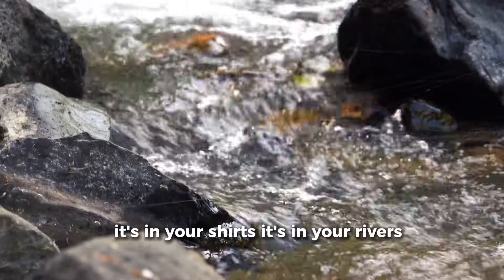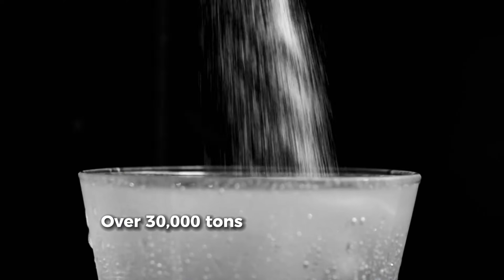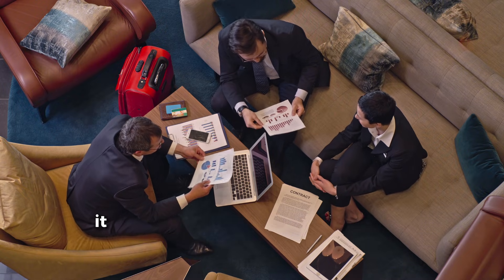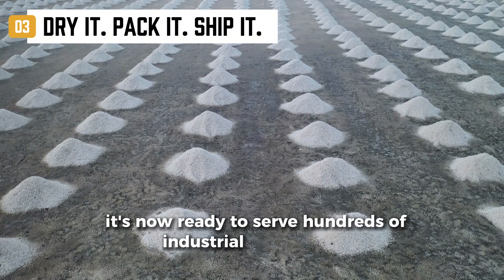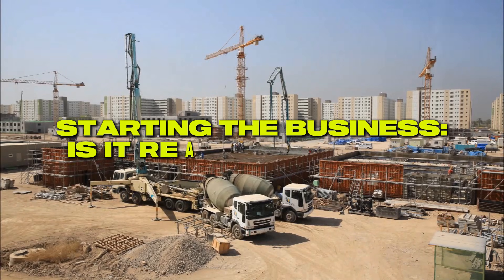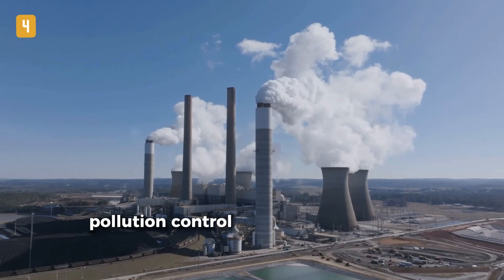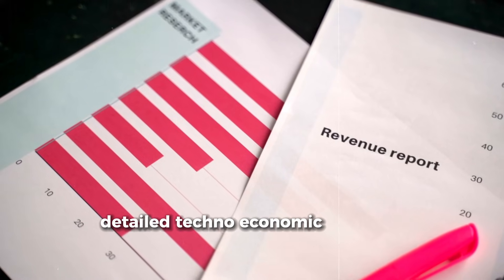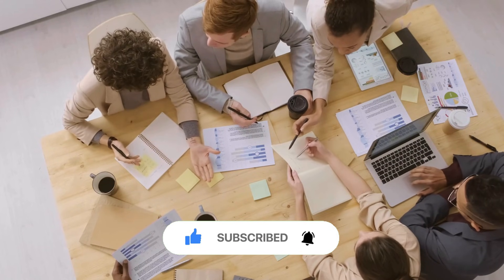Sodium Hydrosulphite Manufacturing: The Hidden Chemical Powering India’s Industries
Do you know there is an invisible compound that powers India's rapidly growing textile, paper, and water treatment industries?

Come along as we explore Sodium Hydrosulphite (Sodium Dithionite) — a fine white powder with enormous utility in India.

🔍 Learn about:

Its skyrocketing industrial demand
The step-by-step manufacturing process
How entrepreneurs are building profitable businesses with this compound
Machinery, raw materials, and feasibility tips for starting your own plant

If you are an aspiring entrepreneur, a curious student, or even a fine chemical industry enthusiast, there's something in this video for you.

About Niir Project Consultancy Services (NPCS)
At Niir Project Consultancy Services (NPCS), we provide our services for the preparation of Market Survey cum Detailed Techno Economic Feasibility Reports for setting up new industries or businesses. Our report includes manufacturing processes, market research, flow sheet diagrams, product mixes, machinery details, raw material details, and complete project financials to assess project feasibility, along with a wealth of other information. As Industrial Project Consultants, we deliver Detailed Project Reports/Business Plans to help you set up new industries, businesses, or projects successfully.
ENTREPRENEUR INDIA
106-E, Kamla Nagar, Opp. Mall ST,
New Delhi-110007, India.